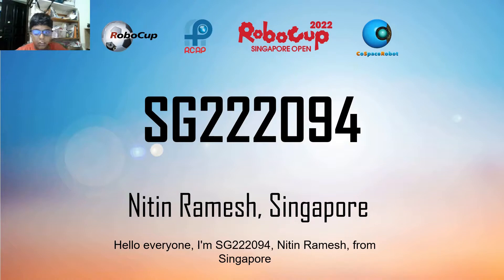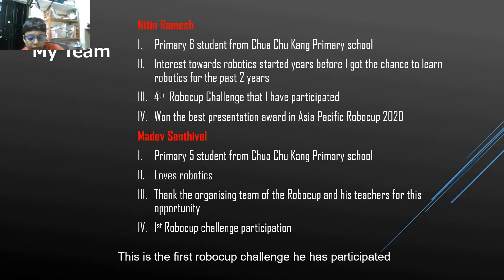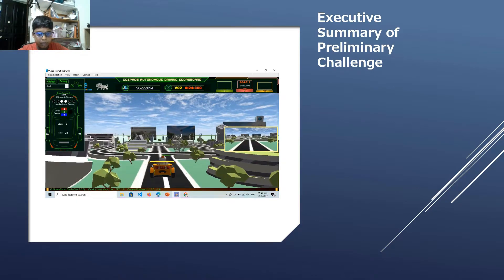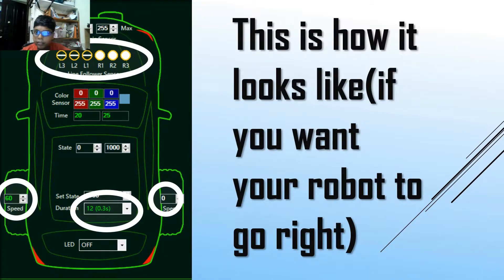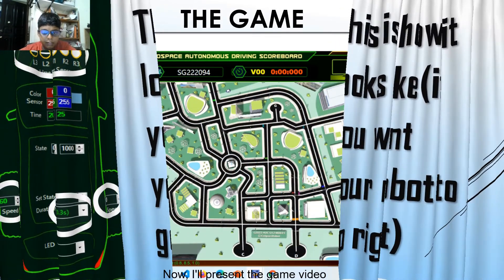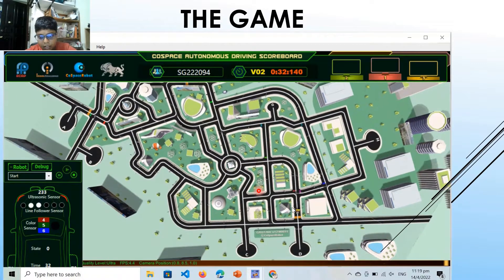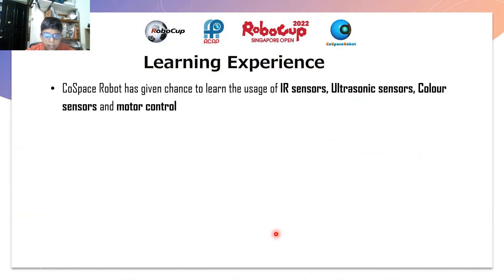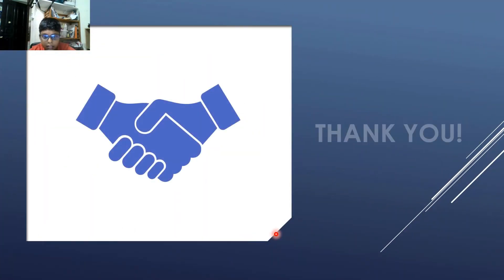SG22.1.1 - SG222094 -Finalist Presentation -CoSpace Auto-Driving Challenge U12 -RoboCup SG Open 2022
Team Name:  CCKPS 4
School:           Chua Chu Kang Primary School
Region:           Singapore

The award consists of five categories:
𝗣𝗲𝗼𝗽𝗹𝗲’𝘀 𝗖𝗵𝗼𝗶𝗰𝗲: in recognition of Sharing Video with 𝙈𝙤𝙨𝙩 𝙇𝙞𝙠𝙚𝙨
𝗘𝗱𝘂𝗰𝗮𝘁𝗶𝗼𝗻𝗮𝗹 𝗩𝗮𝗹𝘂𝗲: in recognition of Sharing Video with 𝙃𝙞𝙜𝙝𝙚𝙨𝙩 𝙒𝙖𝙩𝙘𝙝 𝙏𝙞𝙢𝙚
𝗖𝗼𝗺𝗺𝘂𝗻𝗶𝘁𝘆 𝗔𝘄𝗮𝗿𝗲𝗻𝗲𝘀𝘀: in recognition of Sharing Video with 𝙈𝙤𝙨𝙩 𝙎𝙝𝙖𝙧𝙚𝙨